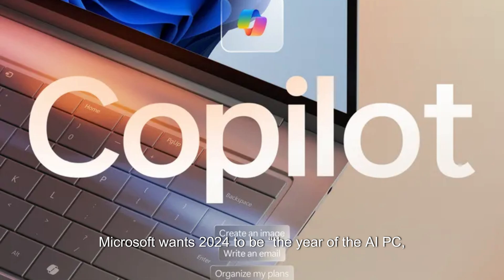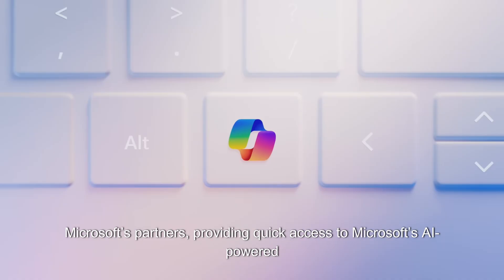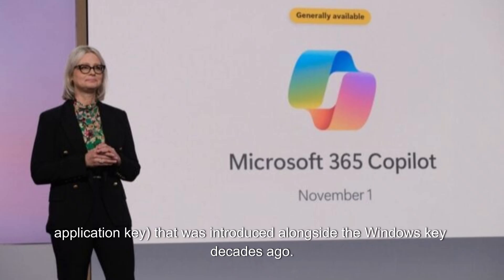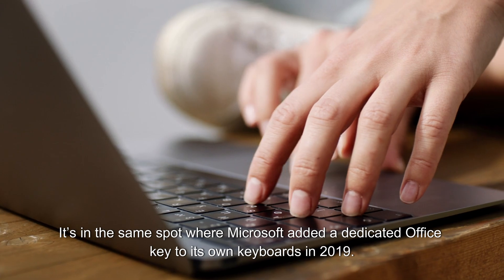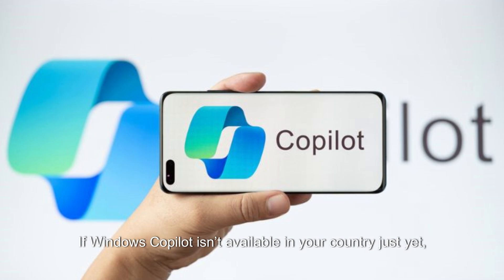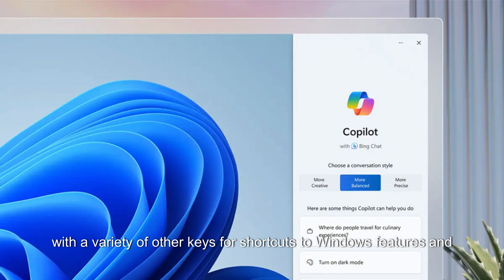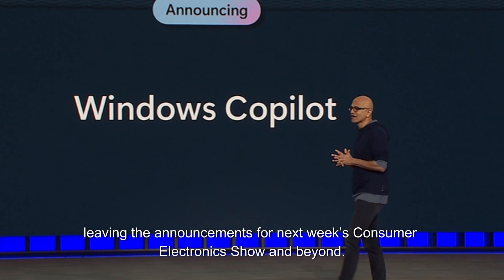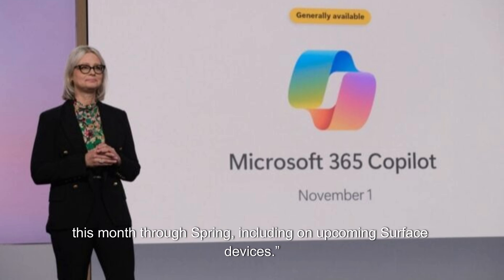Microsoft Introducing a new Copilot key for Windows 11 PCs | Copilot Key on Keyboards.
Do Follow me on Following Social Media Apps.